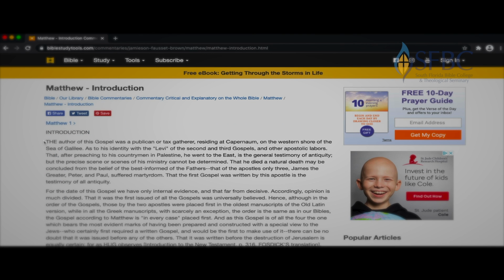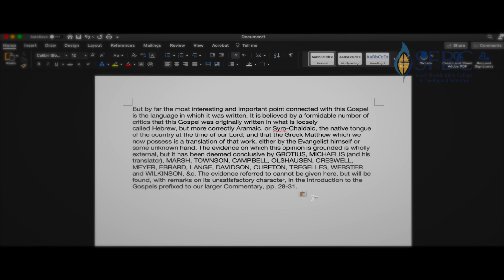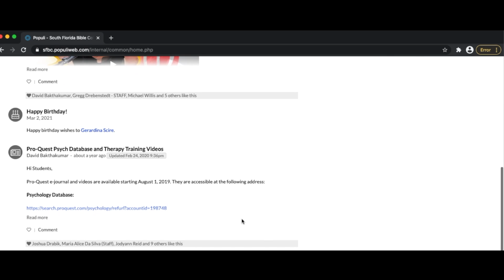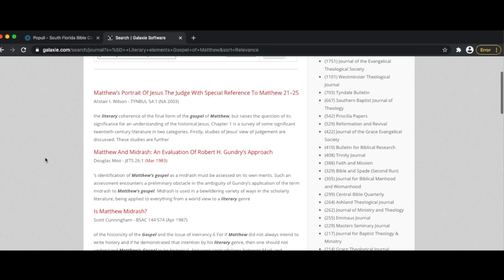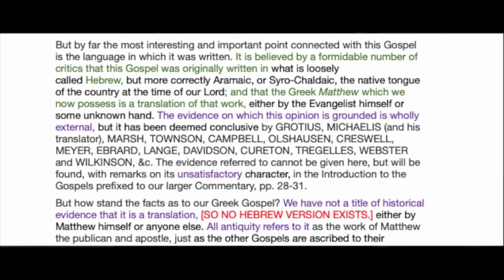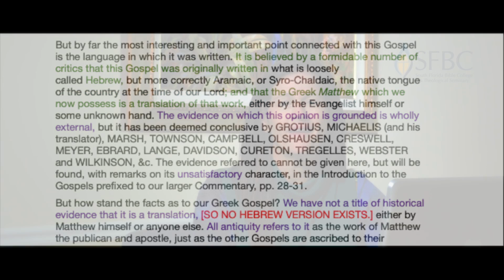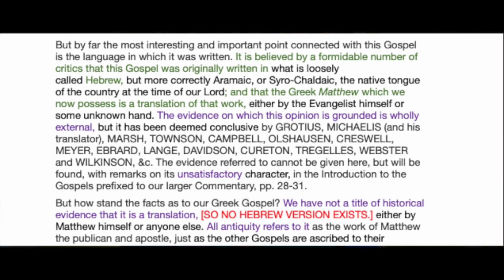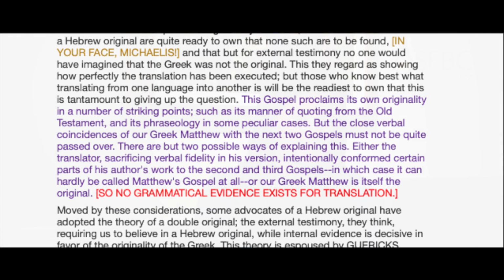How To Find and Use Academic Sources